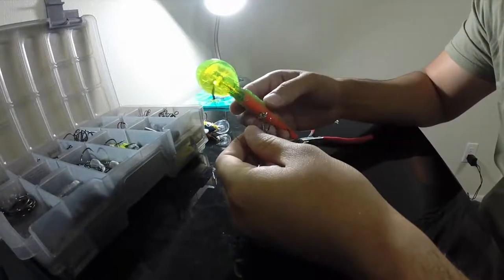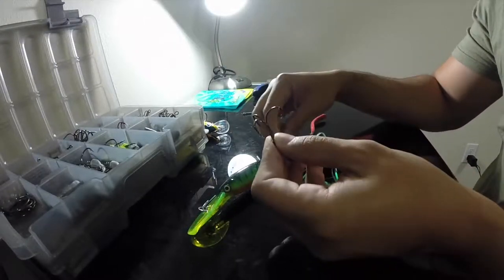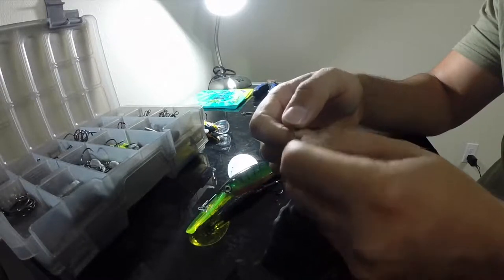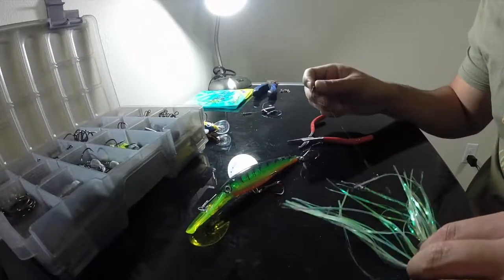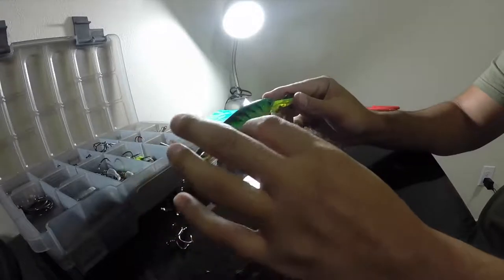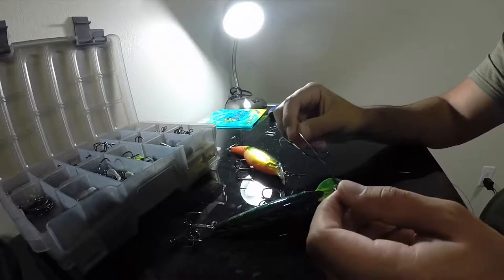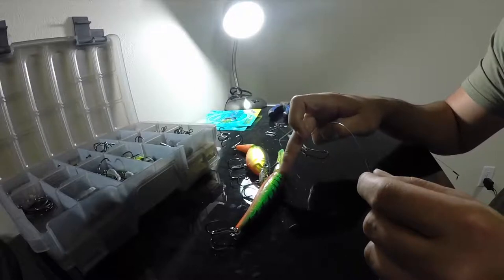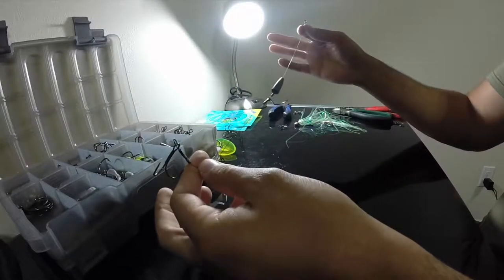King Fish Leader Tutorial (King Mackerel Rig)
Tutorial on how to tie a king fish leader using knot 2 kinky (nickel titanium) wire leader with a trick to better secure the loop through any eye. Using two circle hooks instead of any troubles to help protect any fish catch for a safe release.